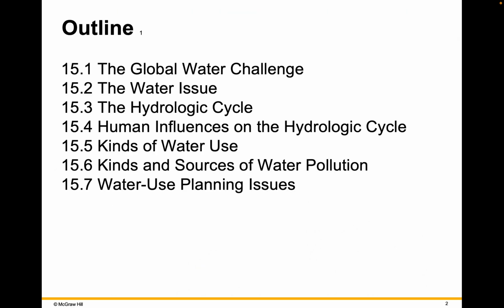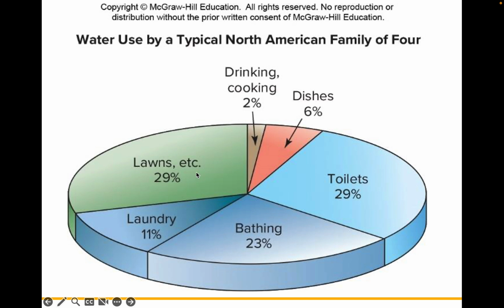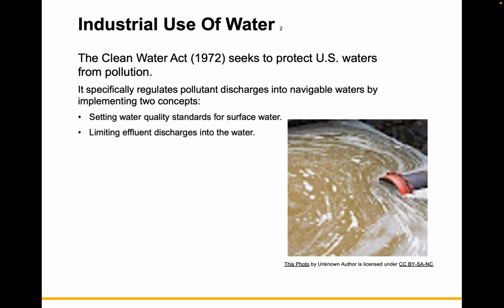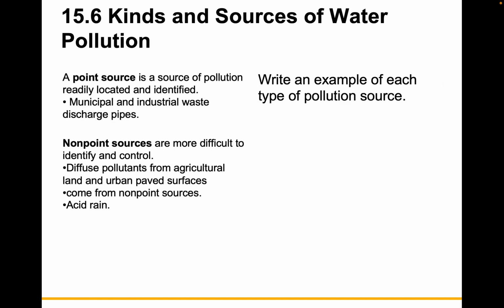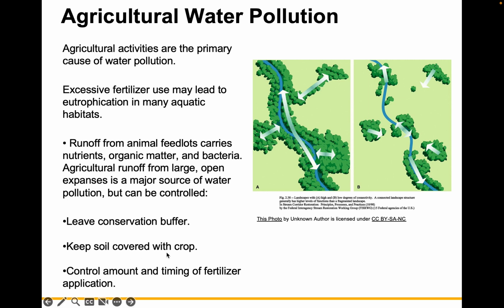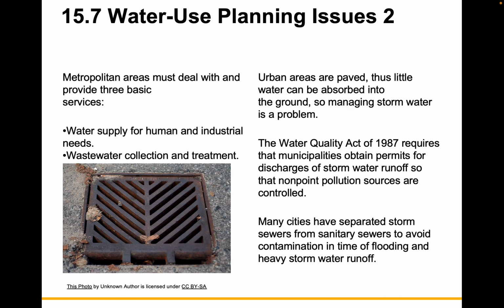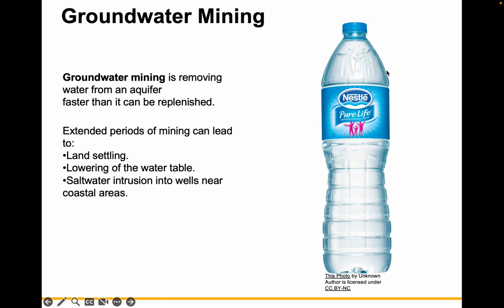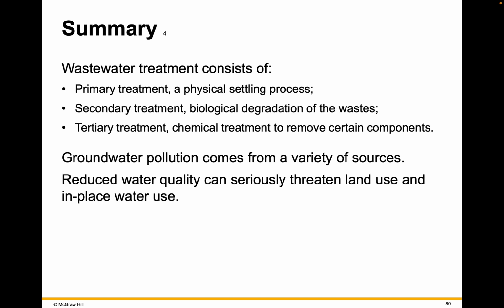Ch 15 Water Video Lecture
A video lecture about environmental issues regarding water management, needs, pollution, and planning.